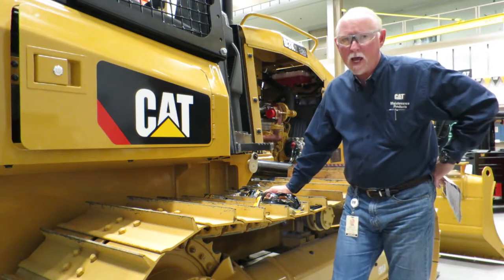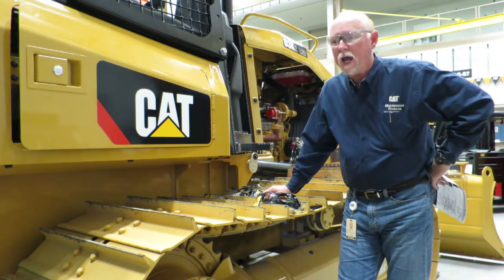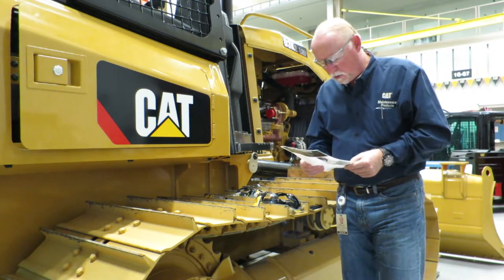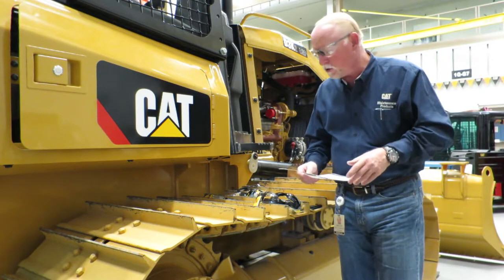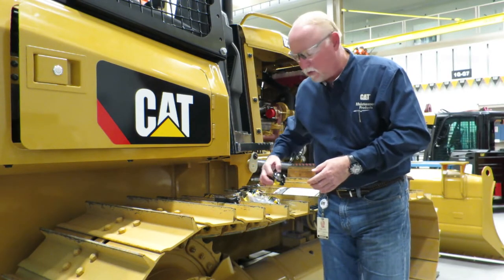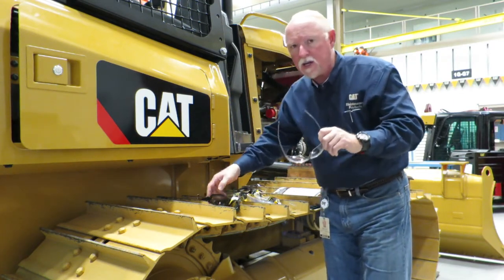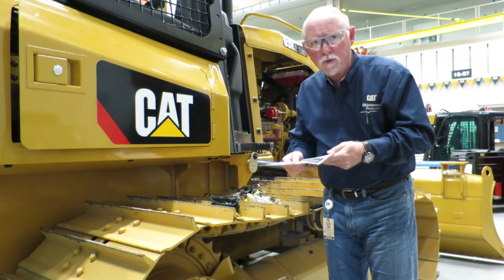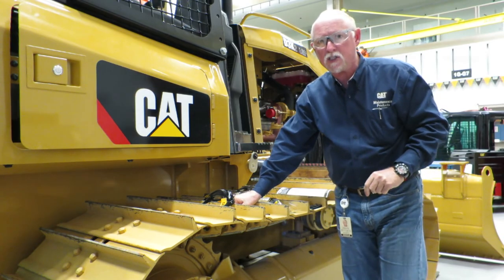Cat Tools and Supplies: Goggle-type Safety Glasses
Brian talks about safety glasses that are constructed like goggles that were recently added to our catalog.